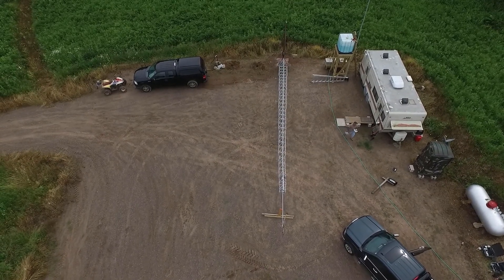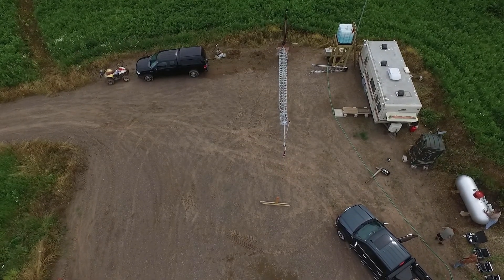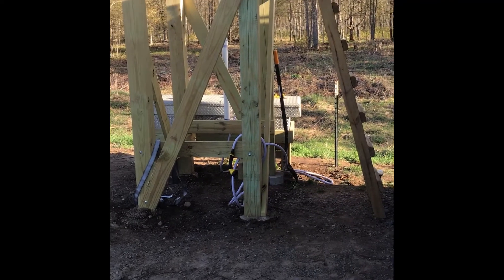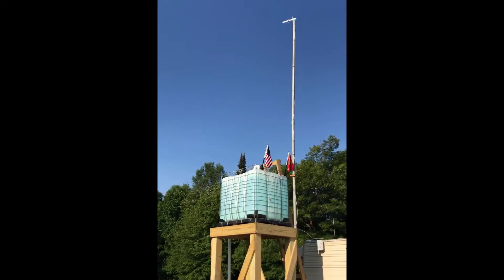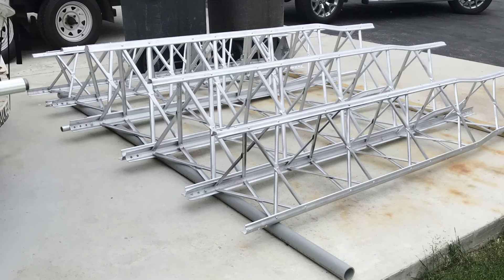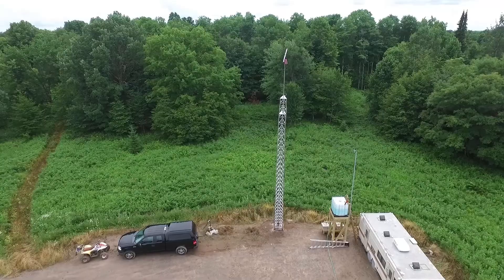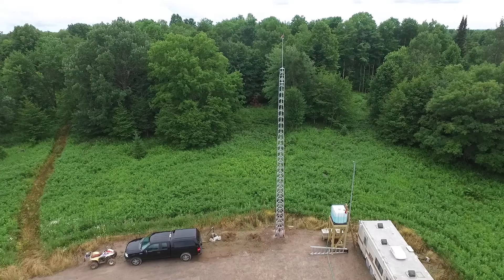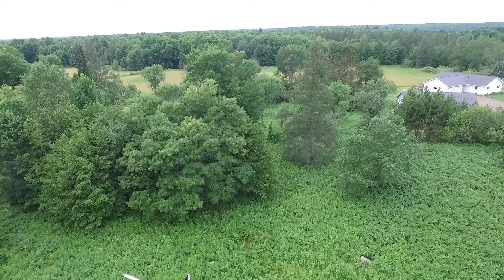Intro To Raising My Own Cell Tower Off Grid In Northern Wisconsin DIY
When I tried to get good cell reception at my 40 acres in Northern Wisconsin, I was lucky if I could make a 911 call. I purchased a cell booster and erected a 20' high pole and did a little better, but no internet to speak of. After researching what might be out there to better my reception, I decided on raising my own cell tower. Back when I was a kid you would see these all over the place. Out in the country and also deep within the big cities. Only then they were used to receive analog television signals. I purchased this one on Craigslist for $200. It needed some tweaking and some paint and afterwards look great. I build a semi solid base and used a detachable winch to raise and lower it remotely. This video is an intro to that process. Following videos will address some but not all of the procedure involved. Please look for our YouTube series "Raising My Own Cell Tower DIY" which will be coming soon. Be safe and be blessed. :-)